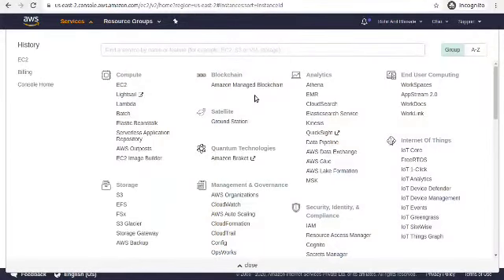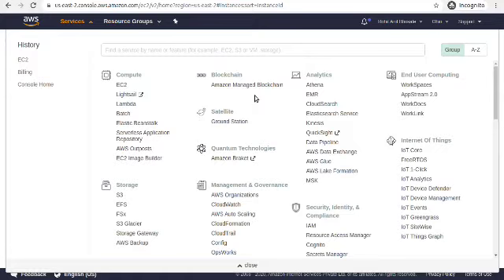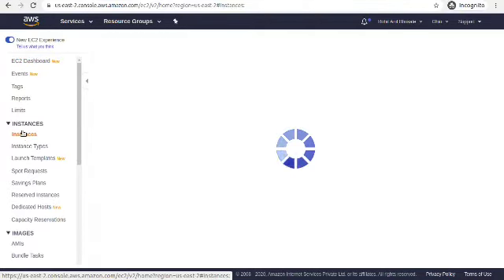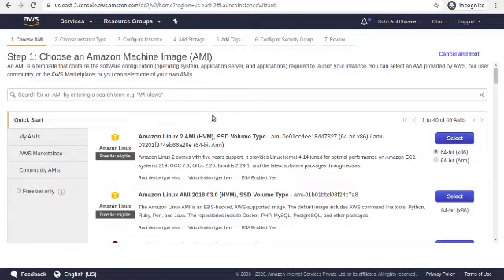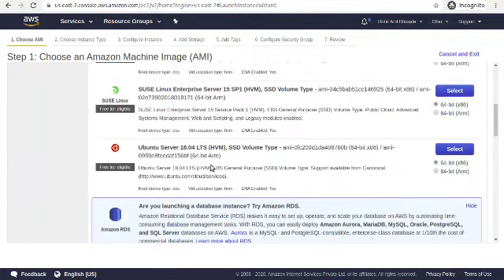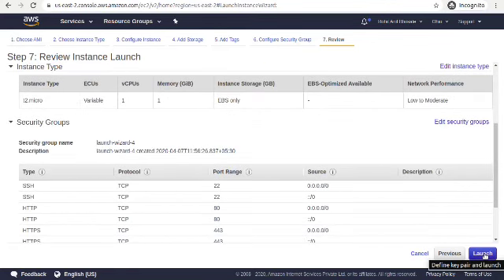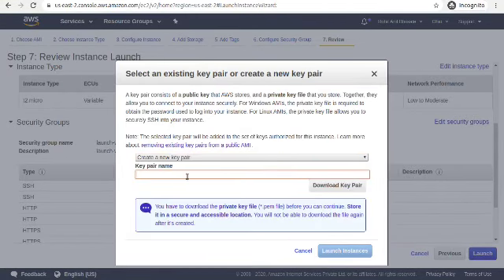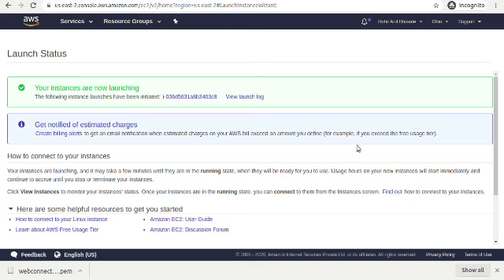EC2 Explained 5 mins!